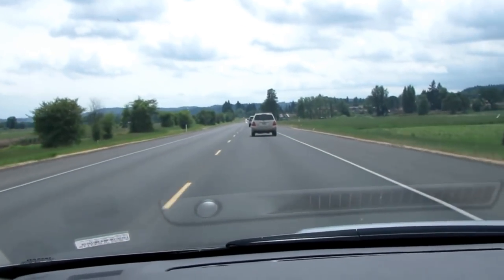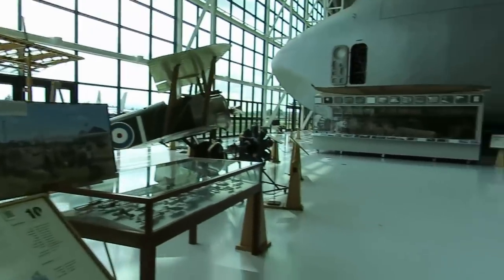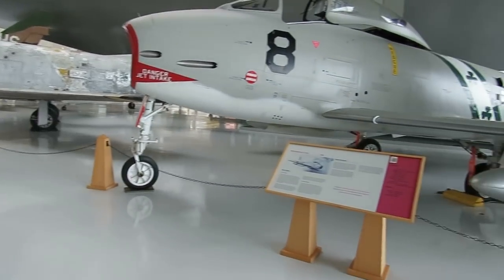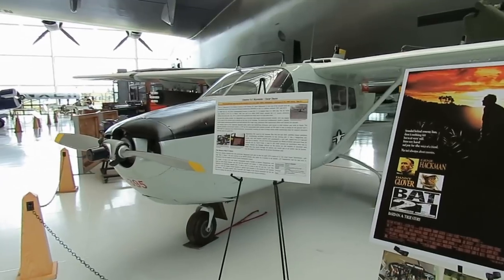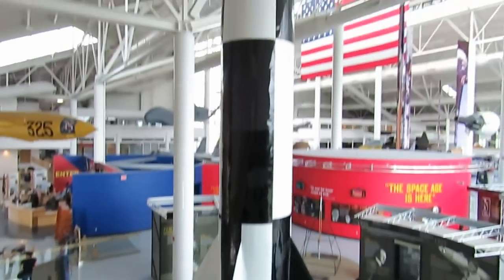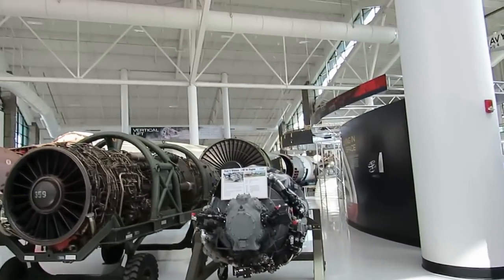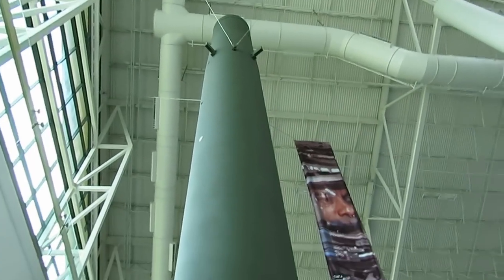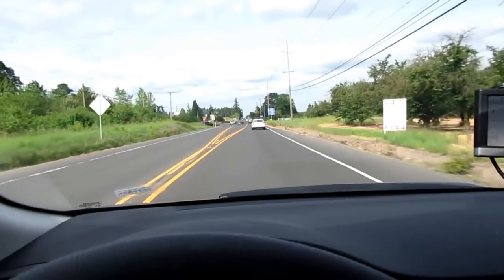A Walk Through the "Evergreen Aviation & Space Museum"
This video is my walk-through of the Evergreen Aviation & Space Museum in McMinneville, Oregon, on May 19, 2018. This was during my three day planned layover in Portland as part of my "Train Odyssey 2". ON an earlier layover in the Los Angeles area, I did walk-throughs of the Petersen Automotive Museum, Queen Mary ocean liner, Yanks Air Museum, Planes of Fame Museum, March Field Air Museum, San Diego Aviation and Space Museum, and San Diego Automotive Museum, and all of my videos of those are here on YouTube. Other YouTube videos made during my Portland layover include the VintageTek (Tektronix) Museum in Beaverton, and my flight around Portland with Oregon Helicopters. Of course, my three video series "Train Odyssey 2" is also here on YouTube. I also have a related video dedicated to the Howard Hughes "Spruce Goose" aircraft, located at this museum.